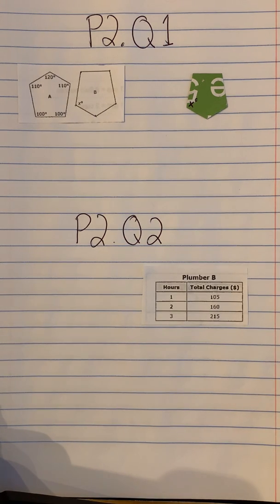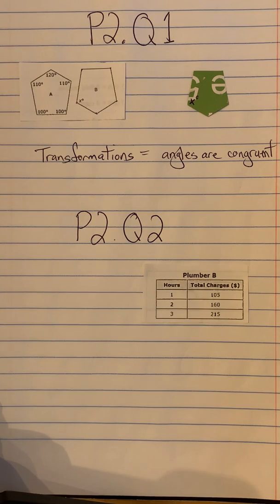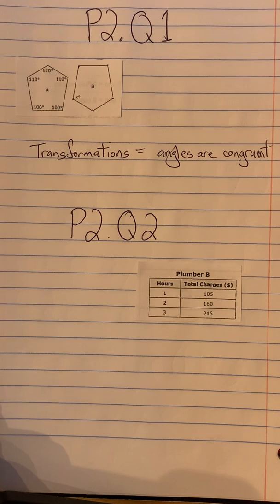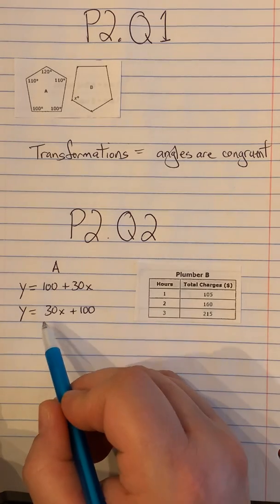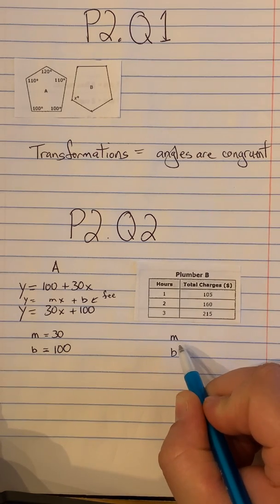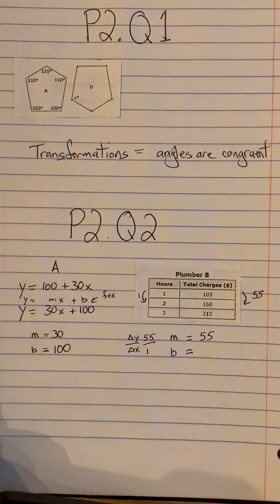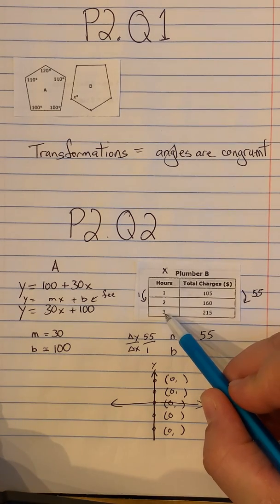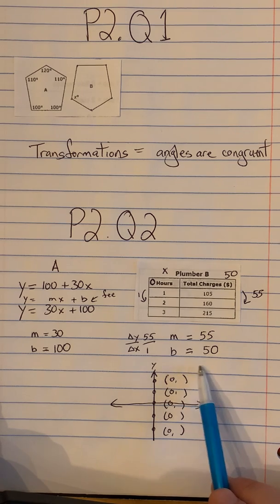Part 2: Question 1 and Question 2